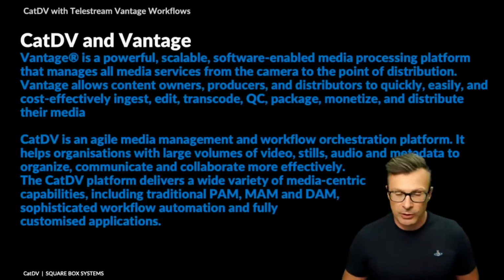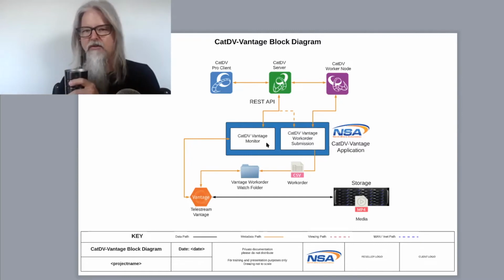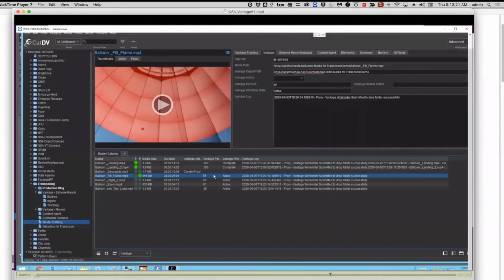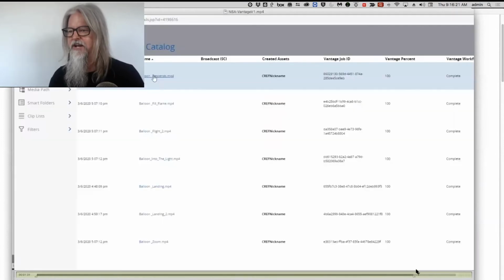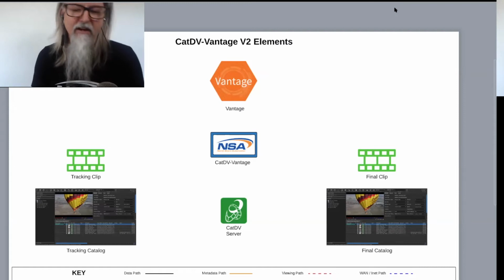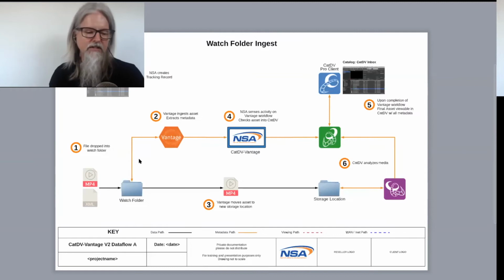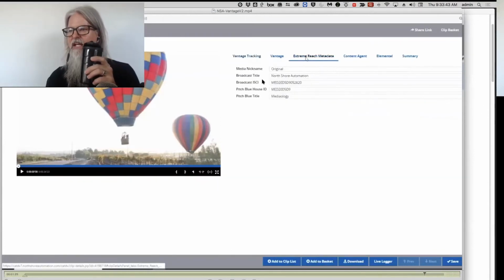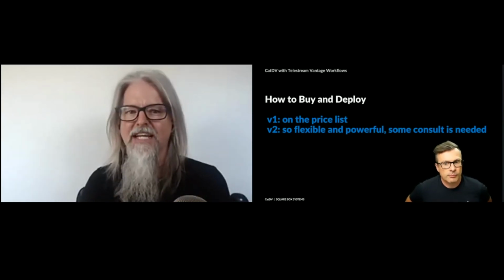CatDV with Telestream Vantage Workflows